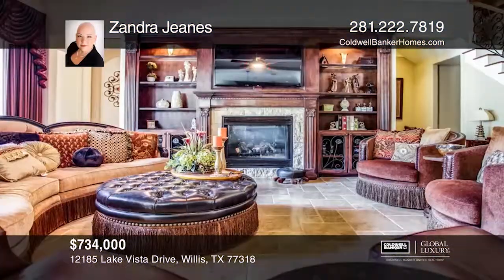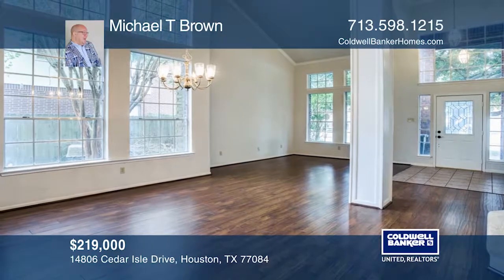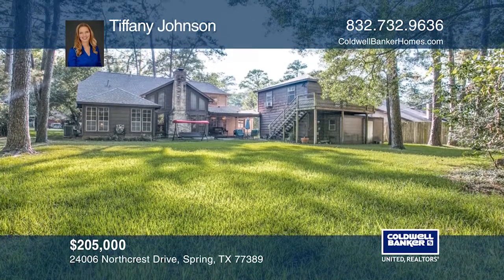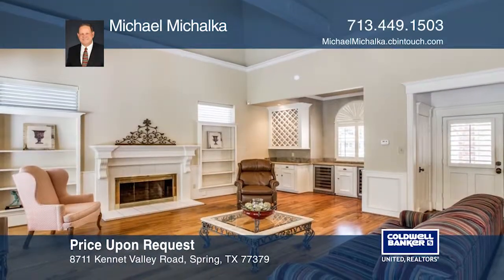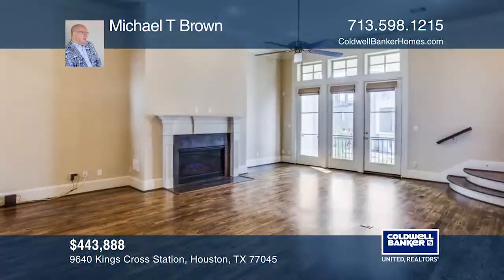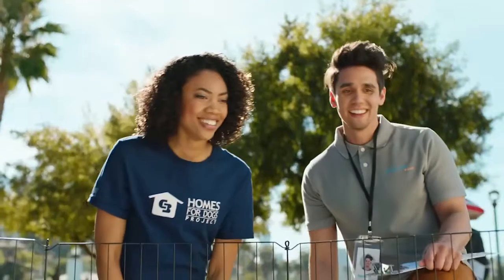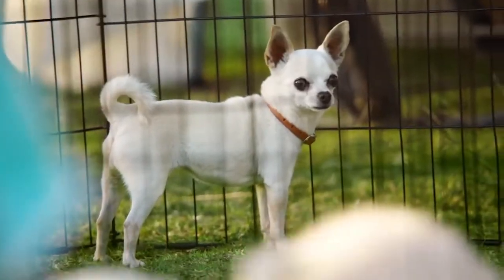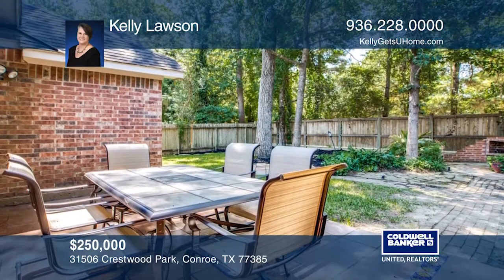At Home in Houston 8-18-19